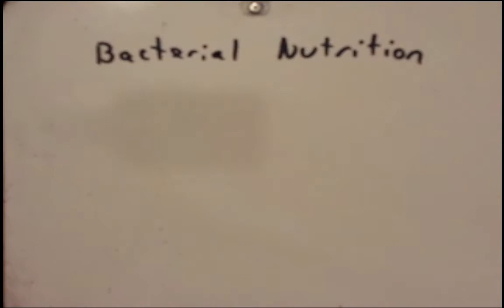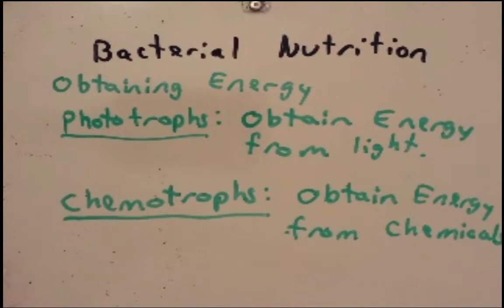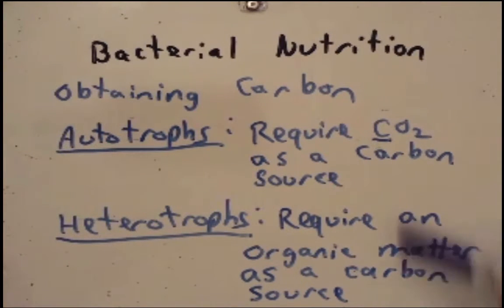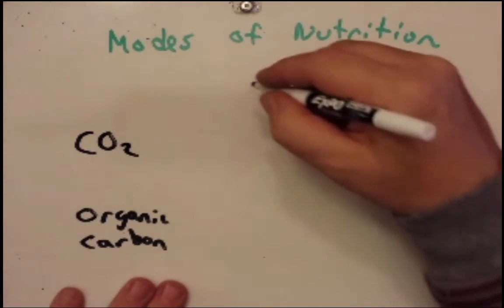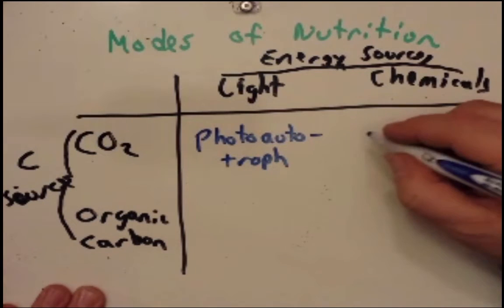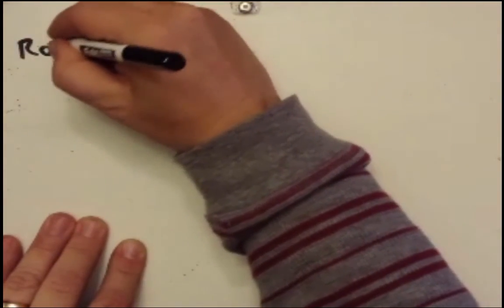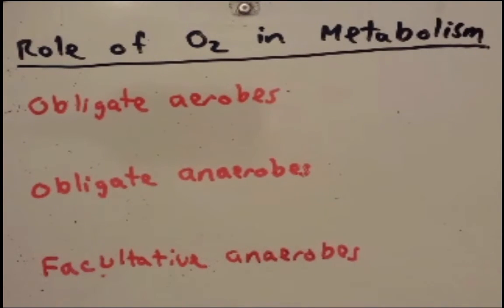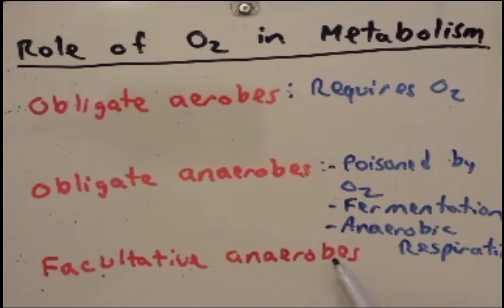Day 31 Obj 2 Ch 27 nutritional and metabolic adaptation of proks